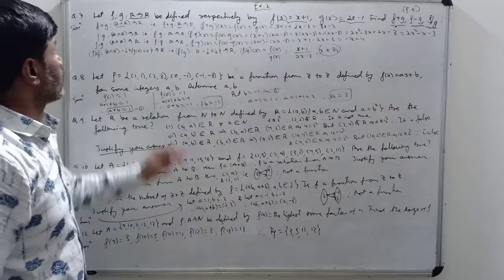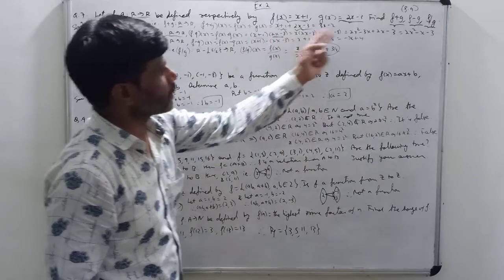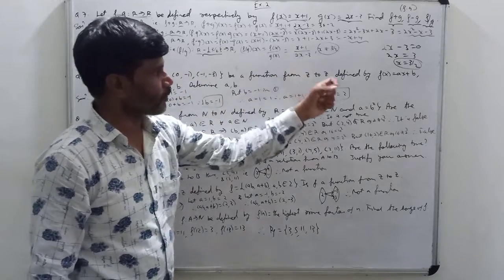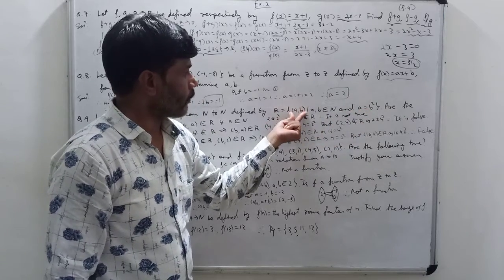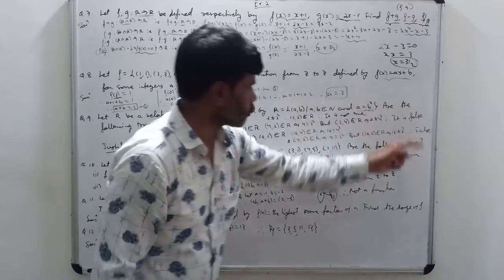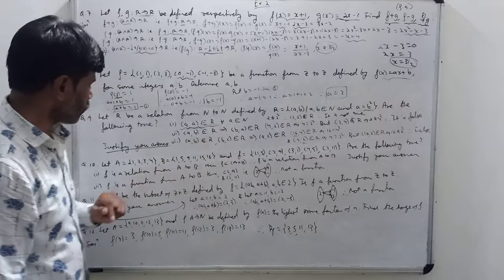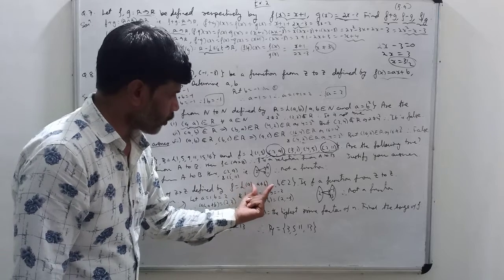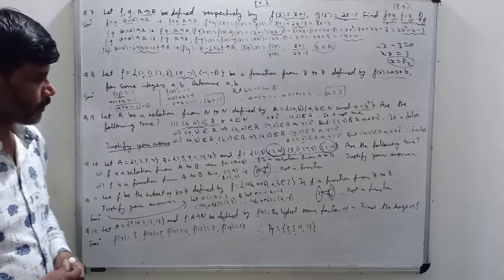Ex.2 Q.7-12 (11th)